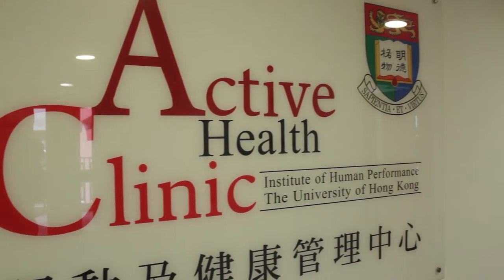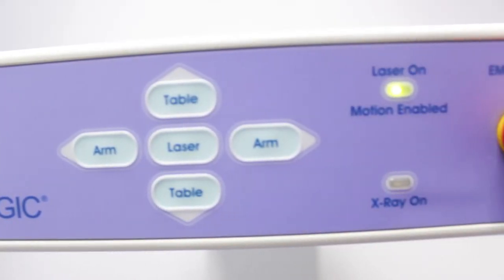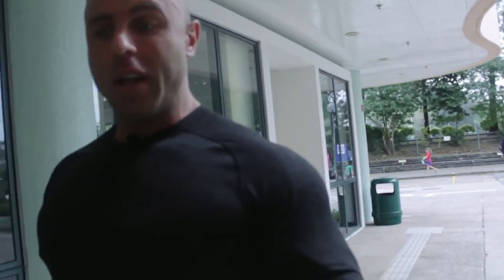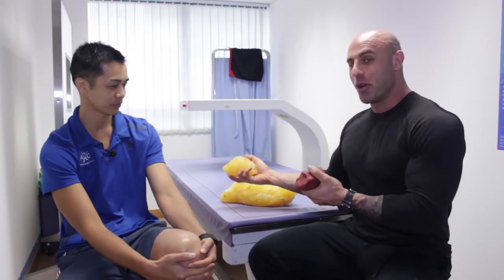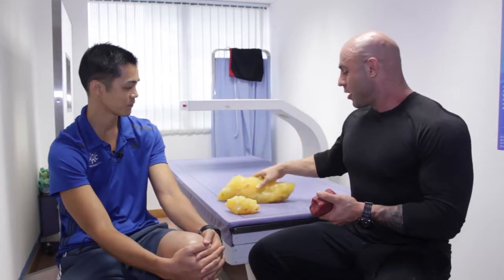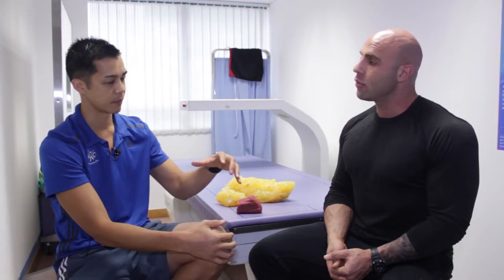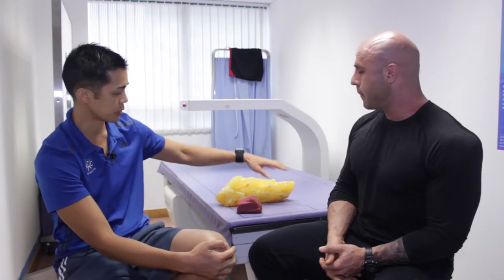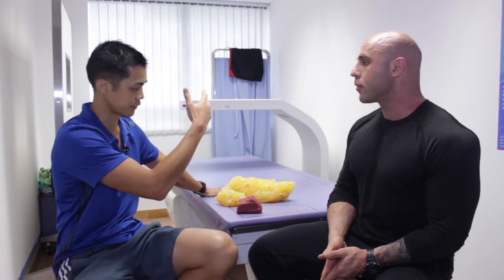What is Dexa scan?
HONG KONG